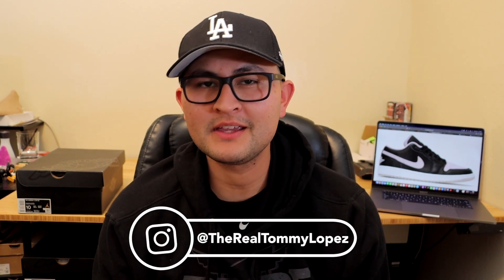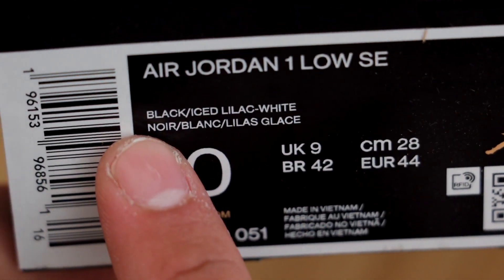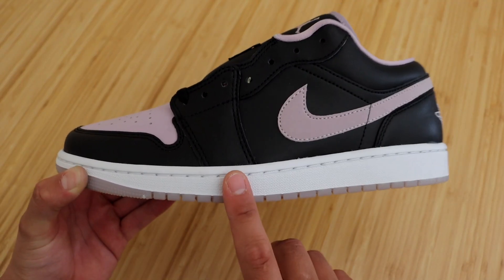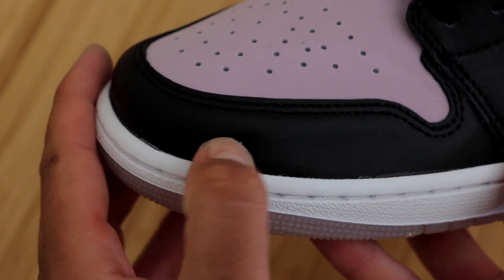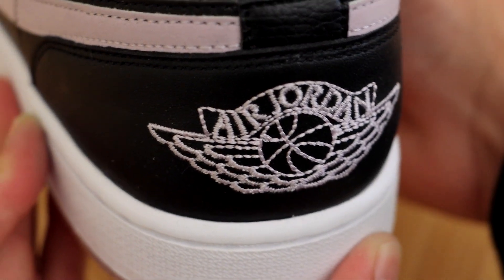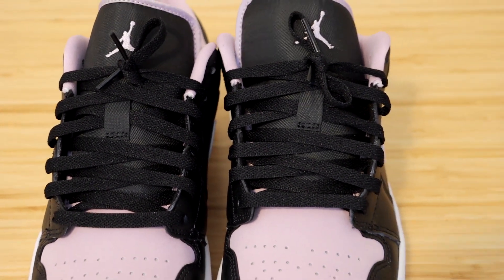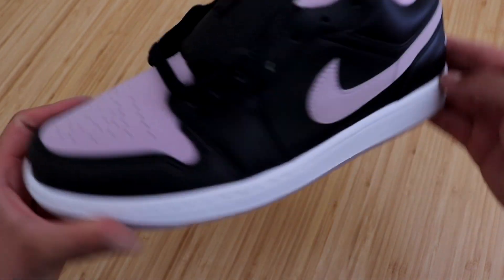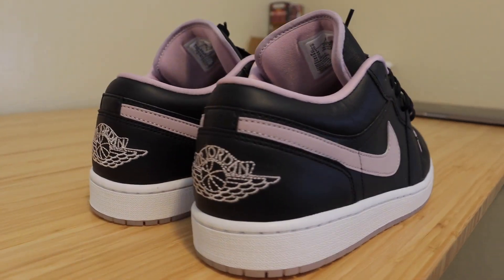Jordan 1 Low SE Black Iced Lilac Unboxing + On Feet!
WHAT I USE TO RECORD MY VIDEOS:
Canon 90D

Hello guys, in this video I unbox and do an on the feet of  the new Jordan 1 Low SE Black Iced Lilac. I purchased these sneakers on February 10th, 2023, for a retail price of $120. I go over all the main features these sneakers have to offer. I hope this video was helpful and you enjoy my unboxing, review, and on the feet of the new Jordan 1 Low in the Black Iced Lilac colorway!

-Tommy (: